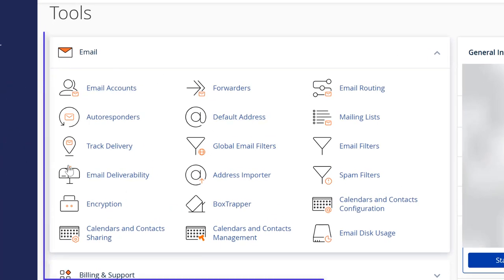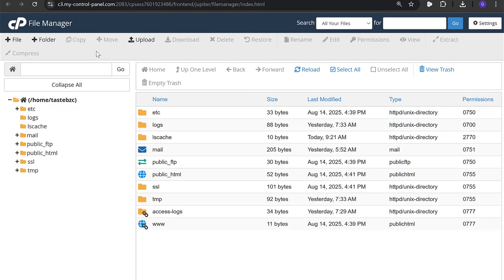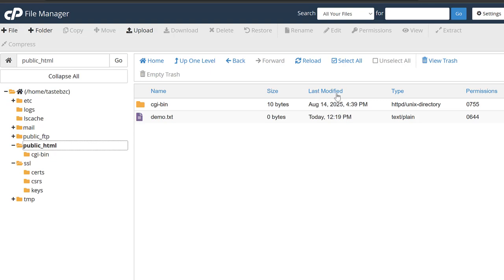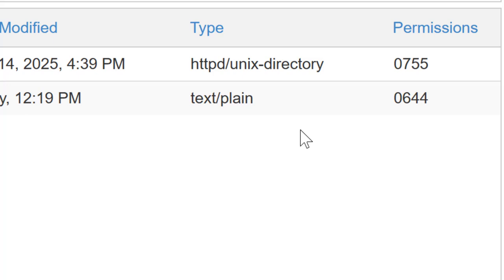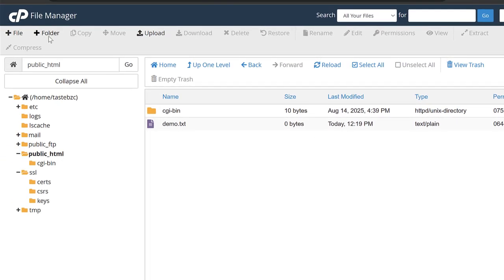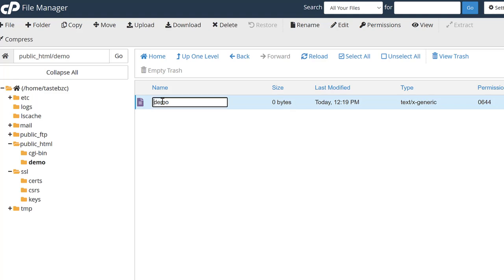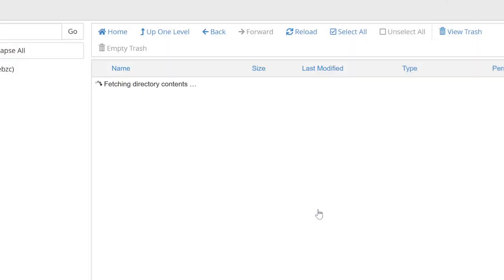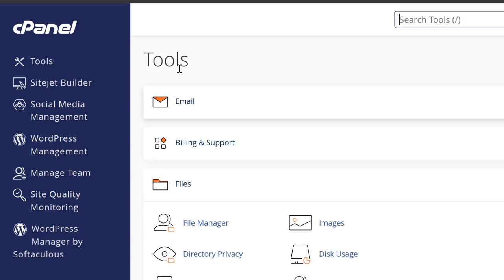cPanel Tour for Beginners Explore File Manager Essential Tools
Take a complete tour of cPanel in this beginner-friendly video! Learn what cPanel is, its key features, and tools, with a special focus on the Files Tool. Discover how to manage your website files, upload, edit, and organize them efficiently. Perfect for anyone starting with web hosting and website management.

Timestamps:
0:00 Intro
0:14 Requirements
0:58 Some Hosting Providers
1:46 What is a cPanel & its features
2:26 cPanel Tour
4:07 File Tool Sub tools
4:37 File Manager Tool & Its features
16:31 Git Version Control Tool